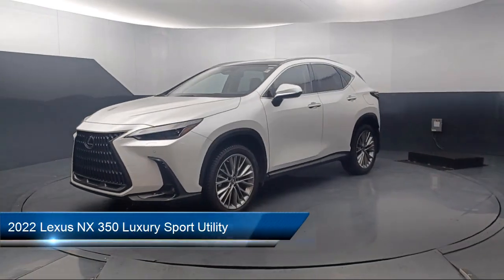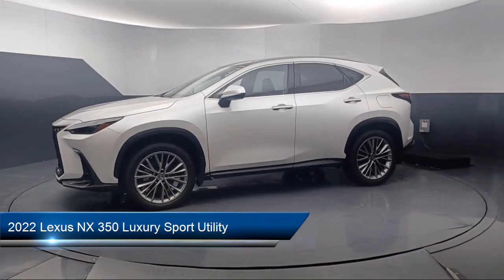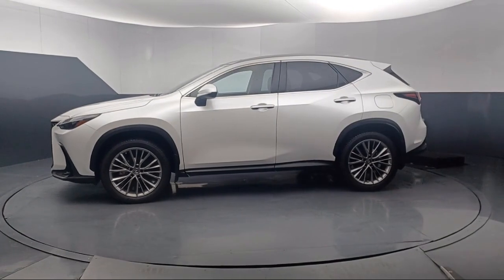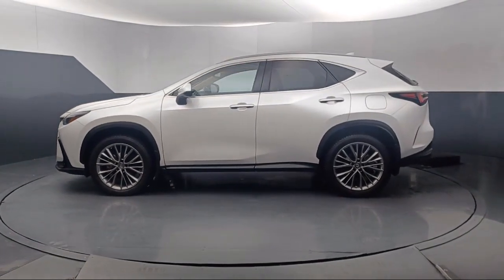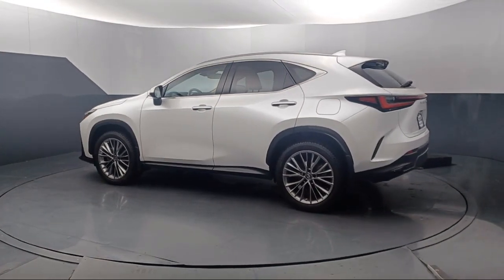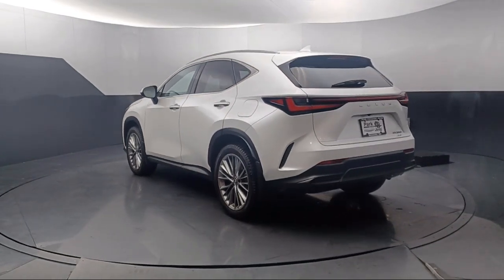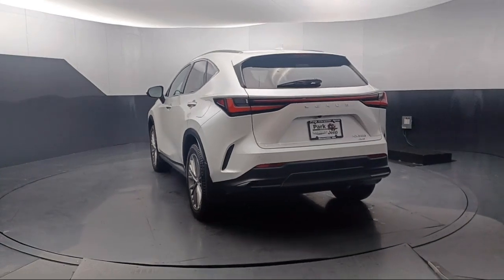2022 Lexus NX 350 Luxury Sport Utility Burnsville Shakopee Prior Lake Apple Valley Eagan Minnea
2022 Lexus NX 350 Luxury Sport Utility Stock Number: UT72177 Vin:JTJHGCEZ3N2005211.

Park Chrysler Jeep is proudly serving our friends and neighbors in Burnsville, Shakopee, Prior Lake, Apple Valley, Eagan, and Minneapolis. or give us a call at for more information about this or any of our other vehicles.
Park Chrysler Jeep1408 Highway 13 W